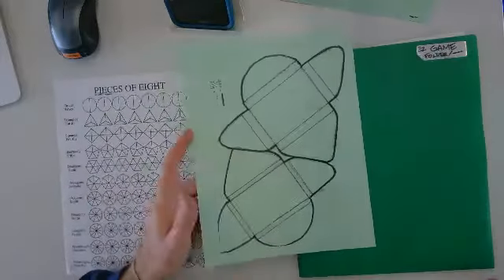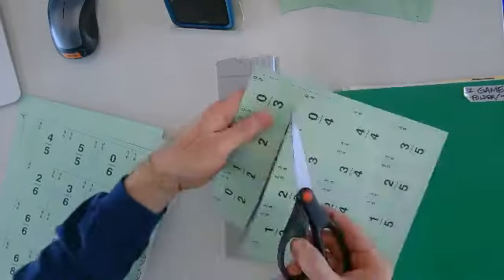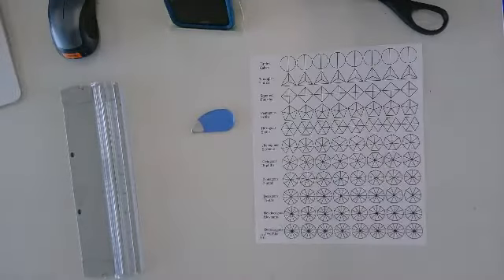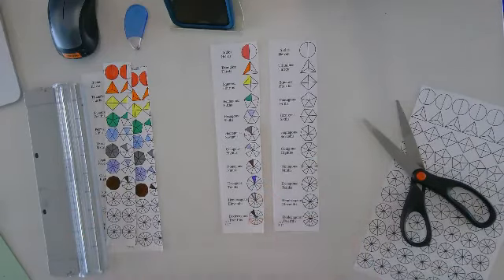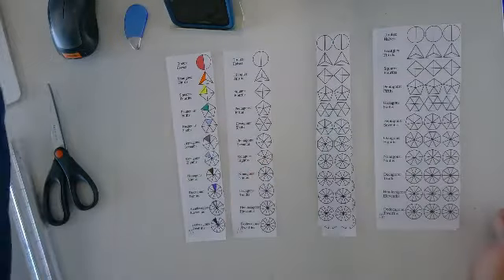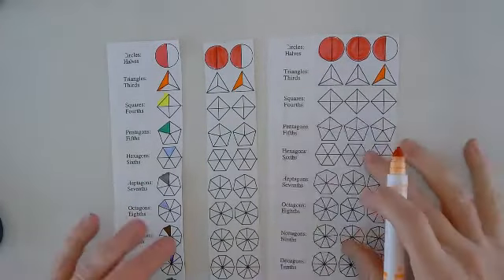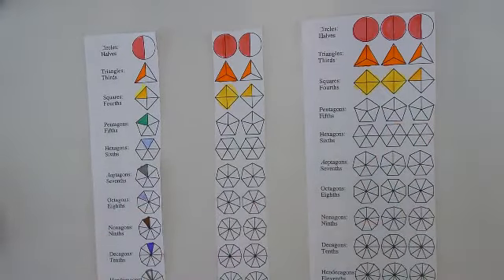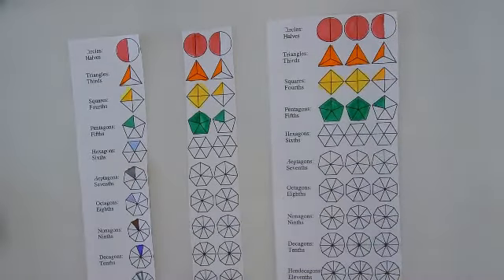W22 Math Activity 1